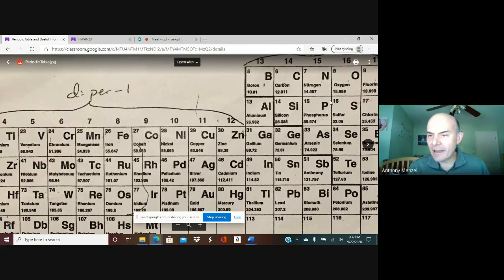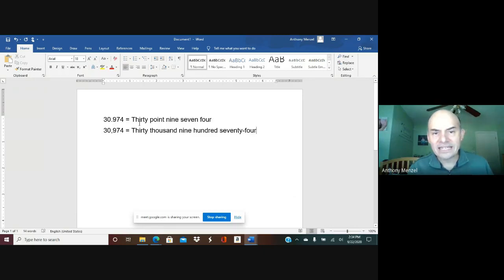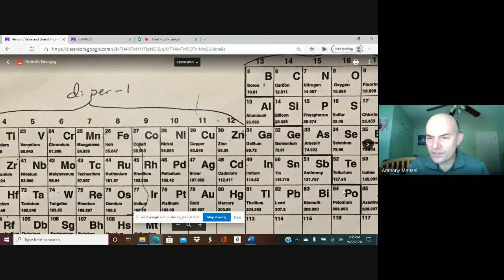1Atomic Structure: Review of How to Analyze Information on the Periodic Table